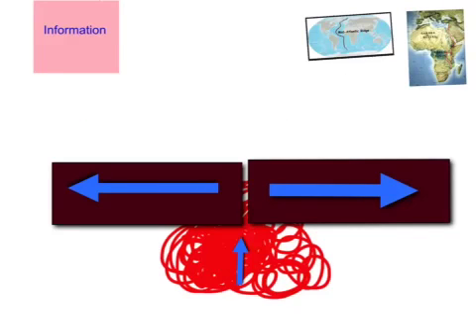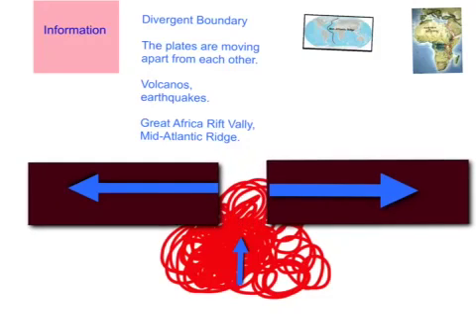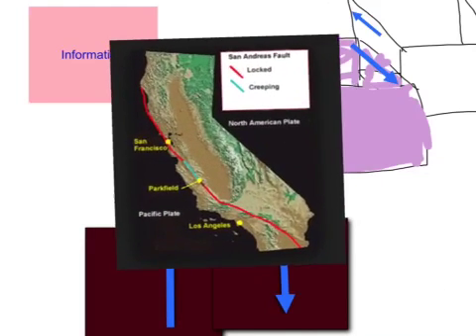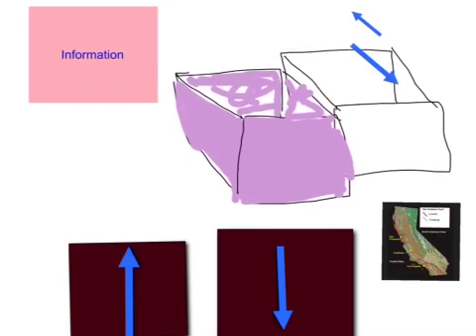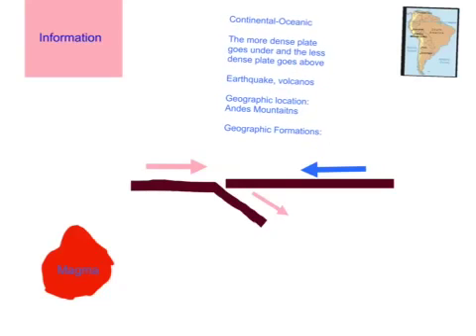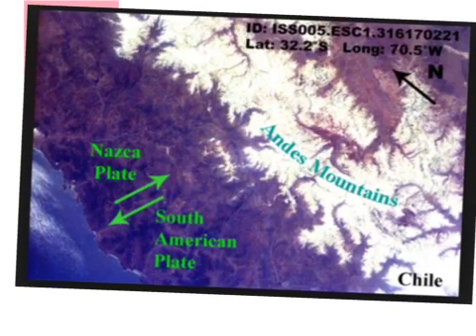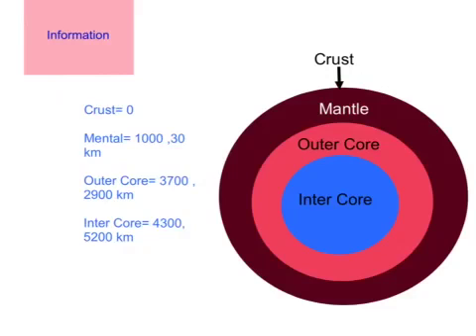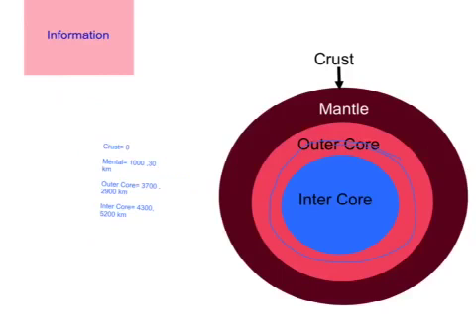Breanna s. Plate tec explain everything